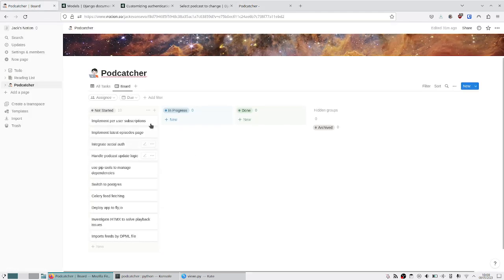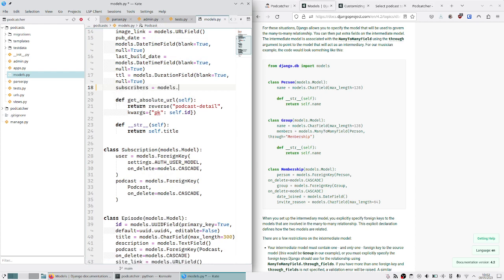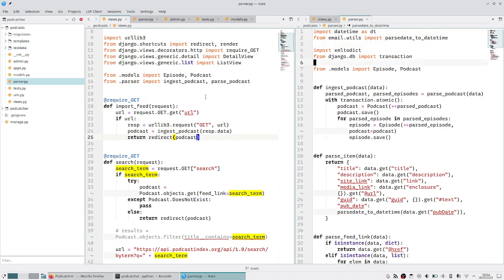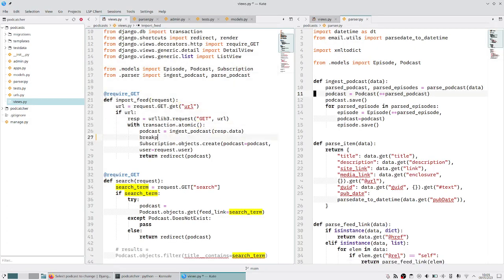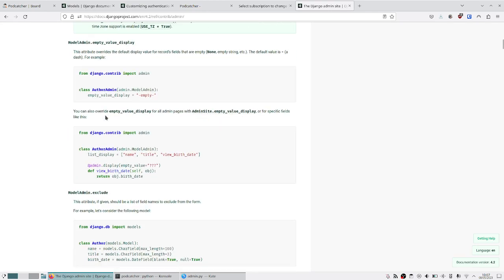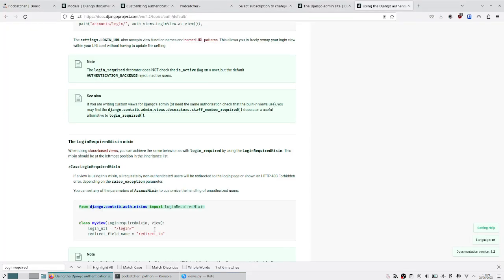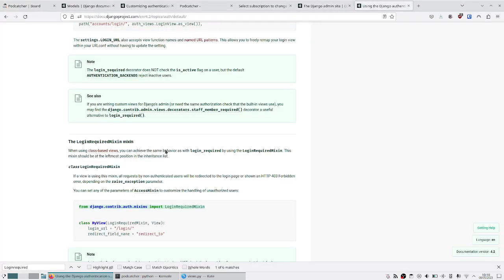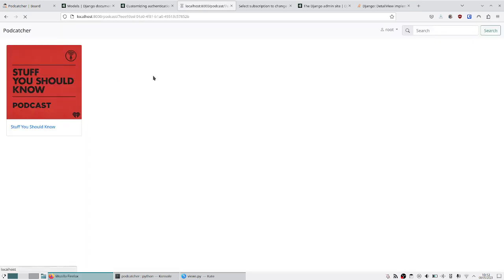Building a Podcast App in Django #19 - Implementing per user subscription model